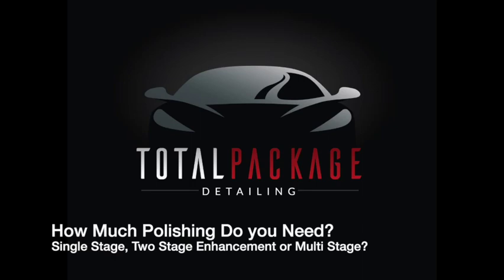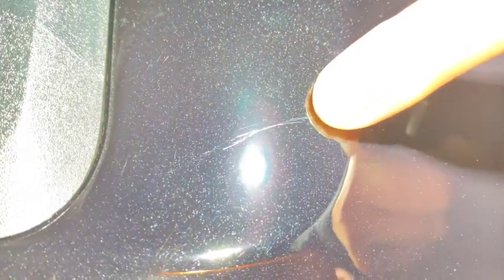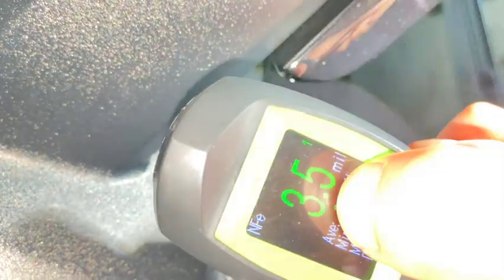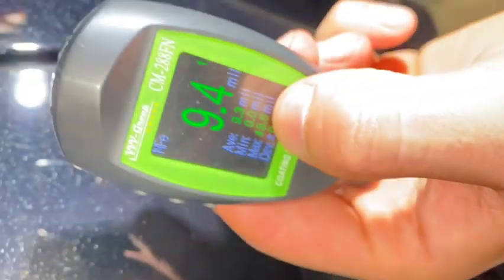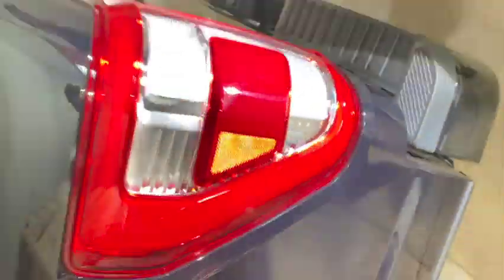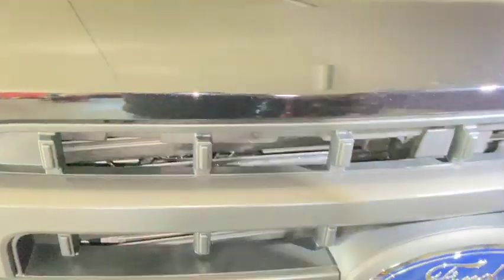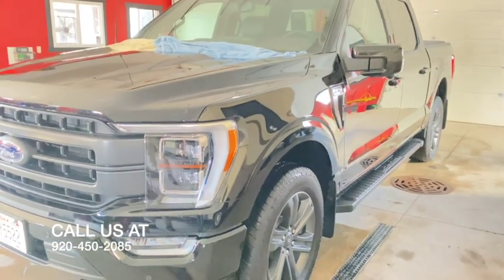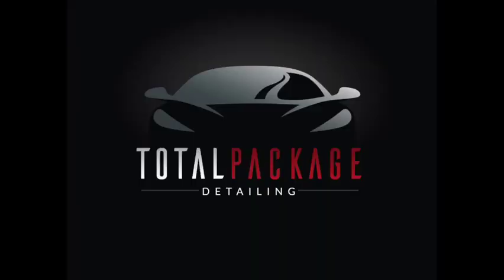Unlocking The Shine: Single Stage, Two Stage, or Multi-Stage Correction for Your Car?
In this enlightening video, we dive deep into the world of car paint correction to help you achieve that showroom-worthy shine! 🚗✨

Discover the secrets behind achieving the perfect finish for your vehicle as we explore the different levels of correction: Single Stage, Two-Stage, and Multi-Stage. Each method holds its own potential for transforming your car's appearance.

🔵 Single Stage Correction: Learn how this process can significantly enhance your car's look, with a remarkable 65% defect clarity improvement.

🔵 Two-Stage Enhancement: Take it a step further with a two-stage correction, delivering an impressive 75-80+% defect clarity, making those imperfections virtually disappear.

🔵 Multi-Stage Mastery: Experience the pinnacle of paint perfection with multi-stage correction, reaching an astonishing 85-90% defect clarity! Your car will radiate like never before.

But what about those stubborn Random Isolated Defects (RIDS)? We've got you covered! Discover when sanding and touch-up paint may be the ultimate solution to address these issues, ensuring a flawless finish that turns heads wherever you go.

Don't miss out on this essential guide to car paint correction techniques. Watch now and unlock the secrets to achieving that breathtaking, flawless shine you've always wanted for your vehicle! 🌟🚗